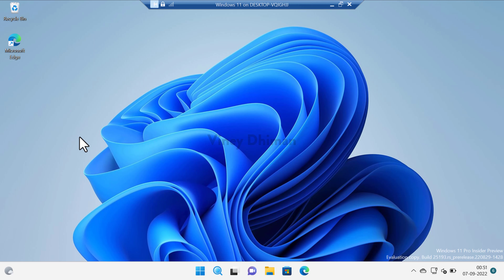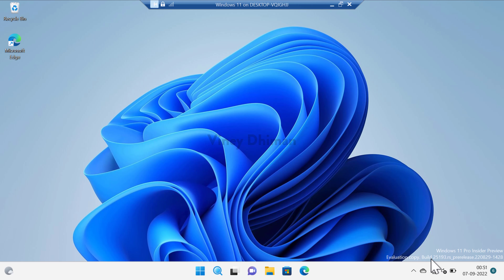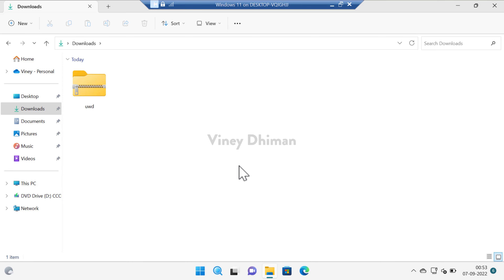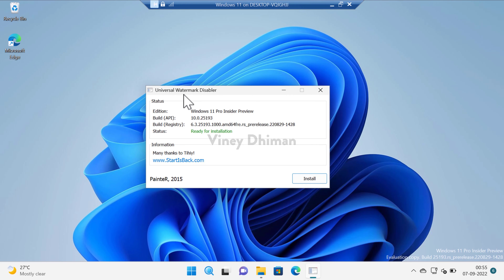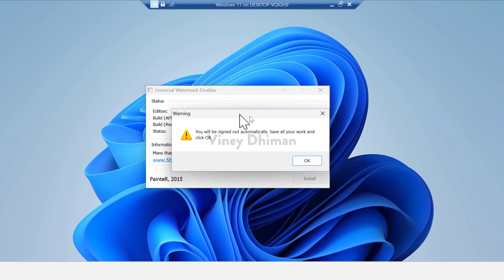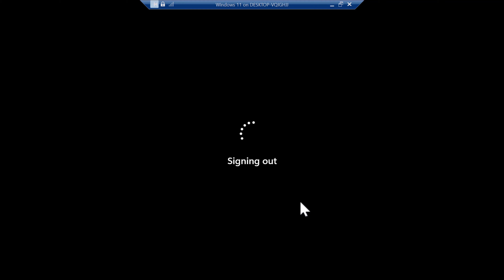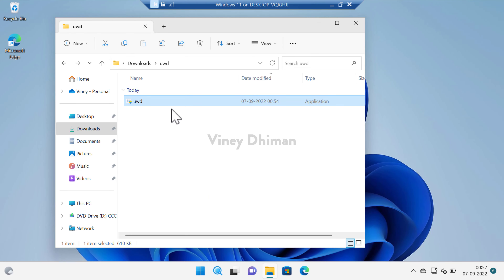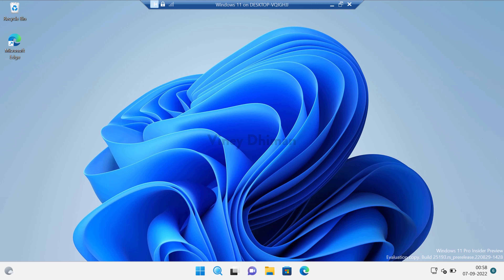Remove Evaluation Copy Watermark from Windows 11 Desktop (Dev | Beta Channels)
In this video, you will learn how to remove the evaluation copy watermark from Windows 11 desktop, and insider preview builds in the dev and beta channel.